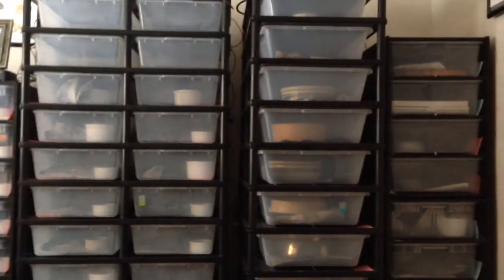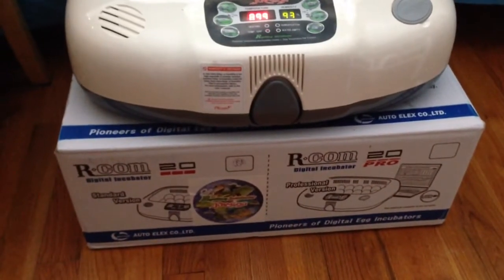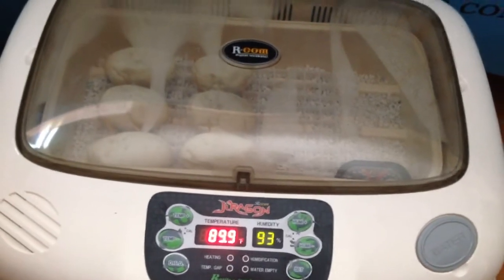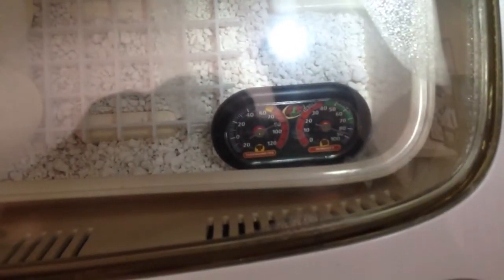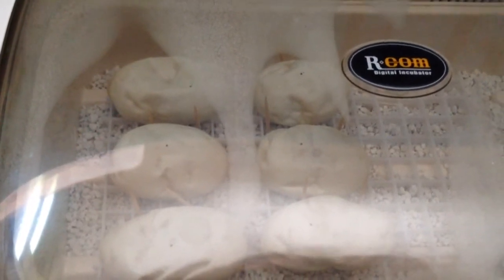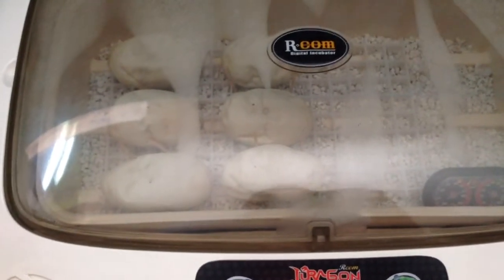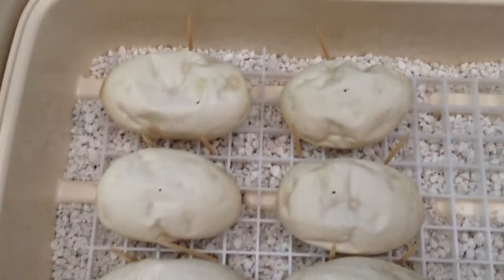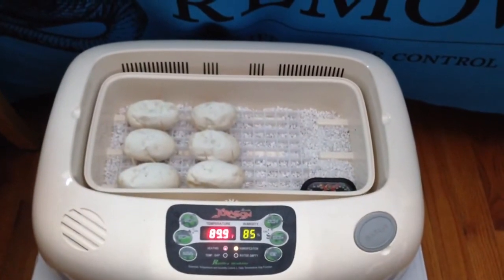Ball python clutch 1 update and questions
Hey YouTube sorry for stumbling and mumbling it's early on a snow day here in md.  Anyhow please let me know suggestions and positive feedback on how I am doing with this first clutch of mine.  Thanks!